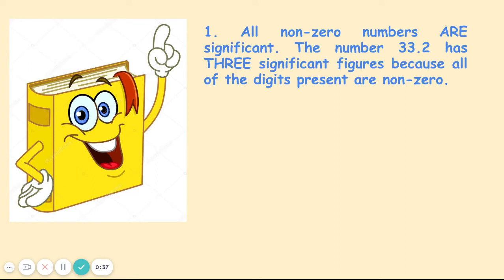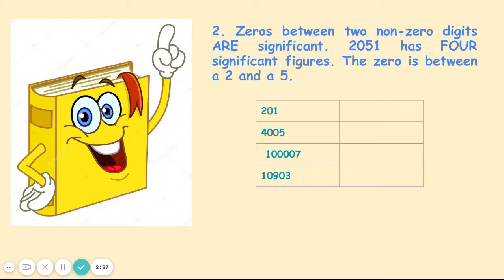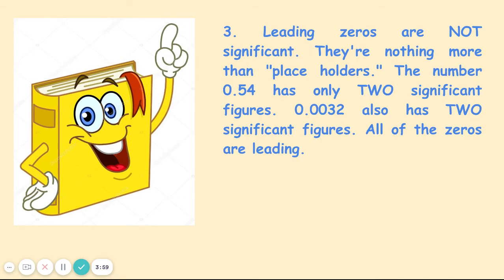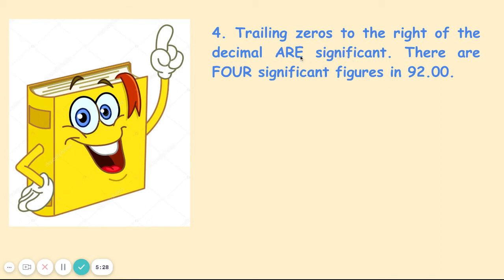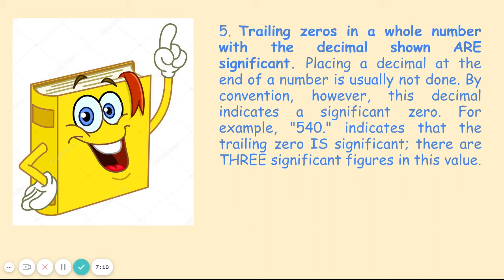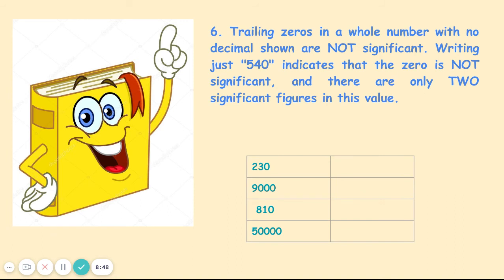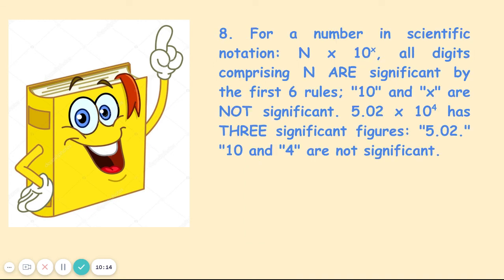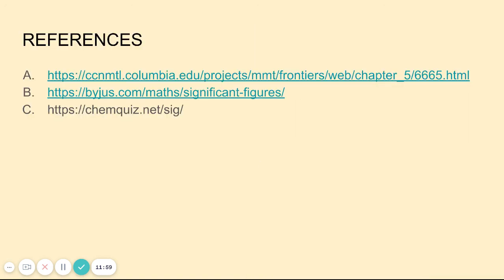Ep. 6 -GRADE 10: RULES FOR SIGNIFICANT FIGURES using Google Slides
Rules for Significant Figures naman po ang topic natin. Sa lesson na ito ay malalaman nyo kung ilan ang significant figures sa ibinibigay na example. Salamat po sa mga sumusunod na website para sa mga info.